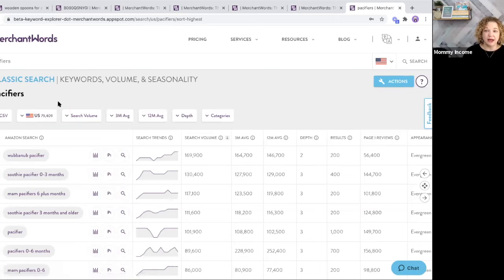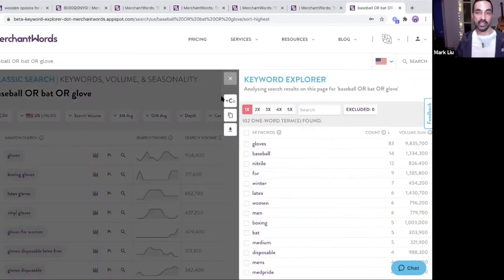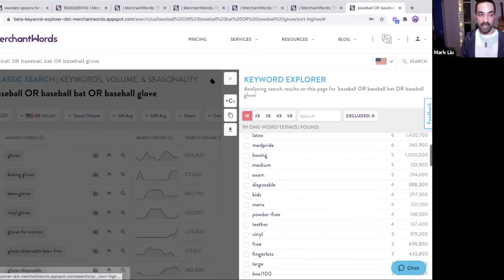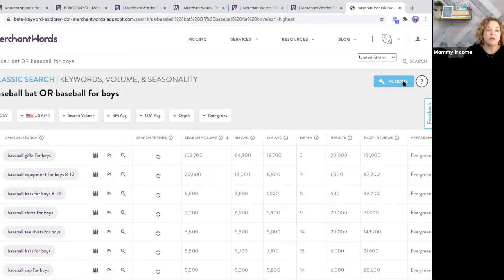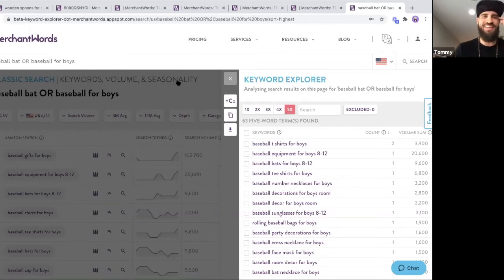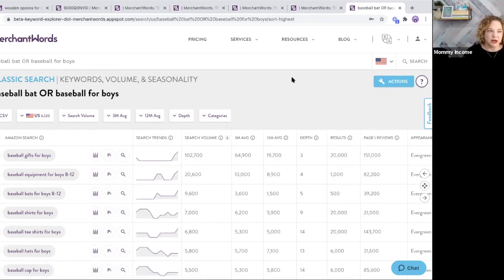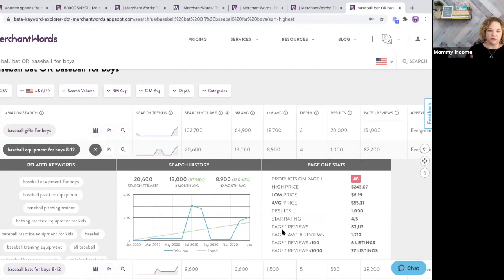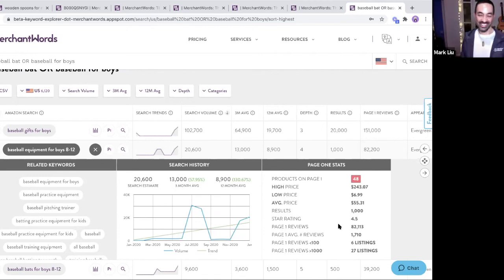How to Use the OR search feature in Merchant Words Keyword Research to put together product bundles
Expert Merchant Words demo to show you and easy tip for speeding up your keyword research.